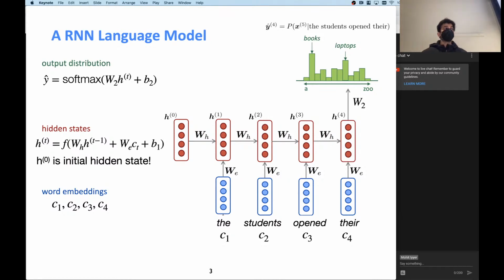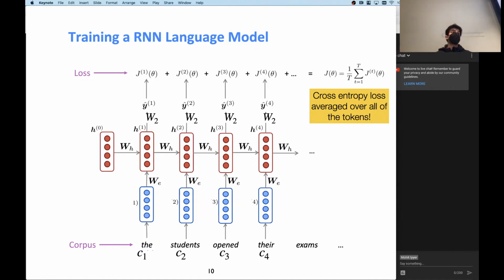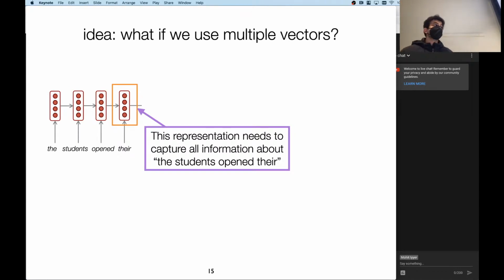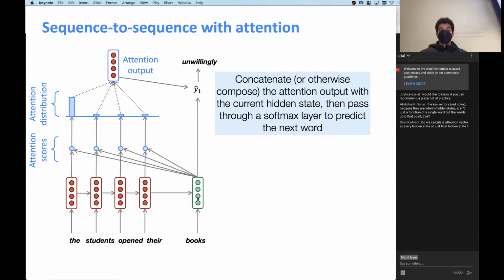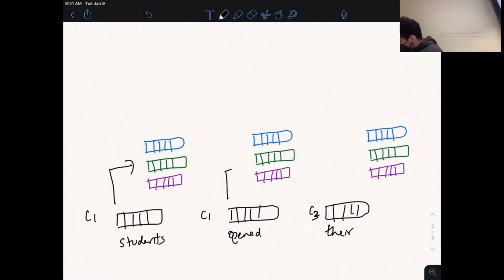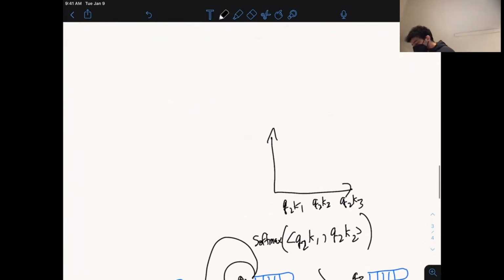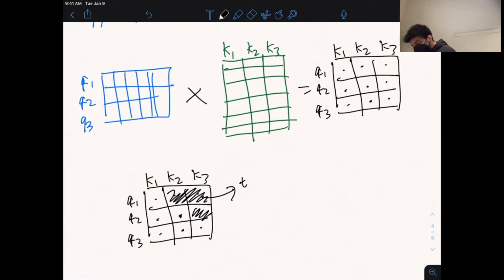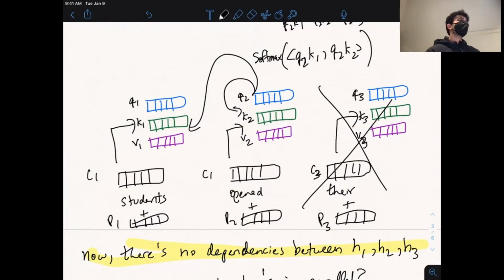UMass CS685 S22 (Advanced NLP) #5: Attention mechanisms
attention mechanisms, encoder/decoder RNNs, self-attention